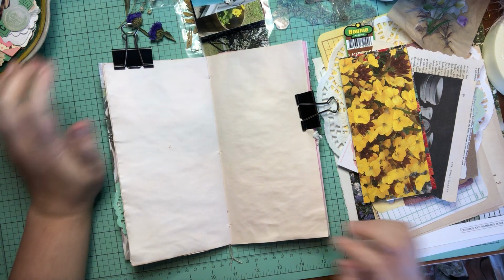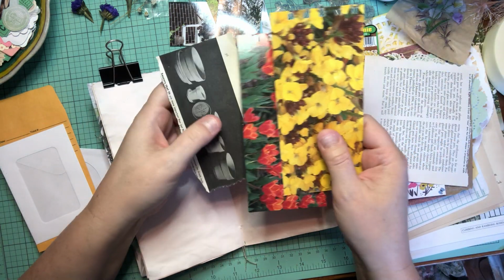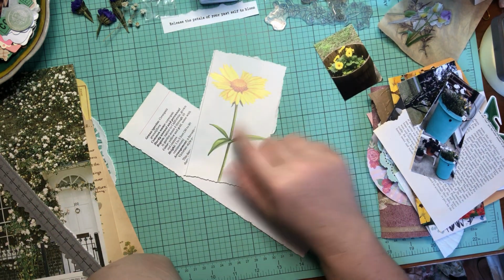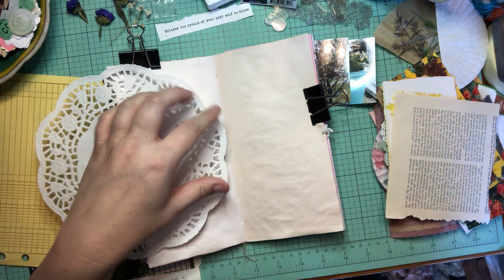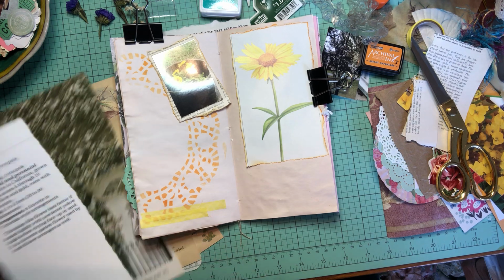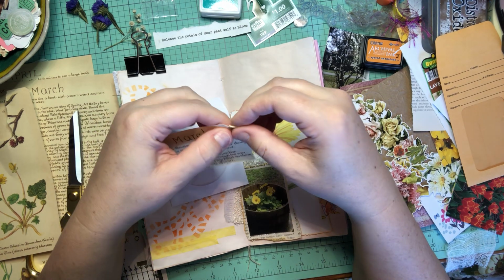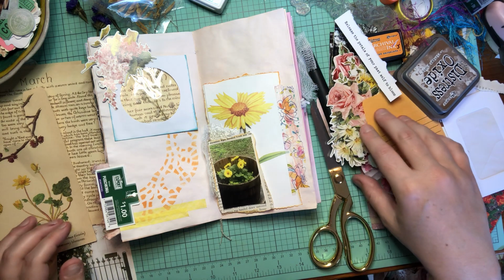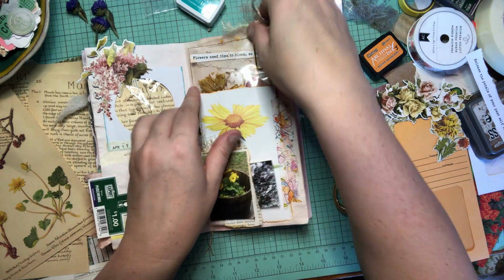Journal with me! | Putting dried flowers in my journal! | DT project for Cheaply Chic